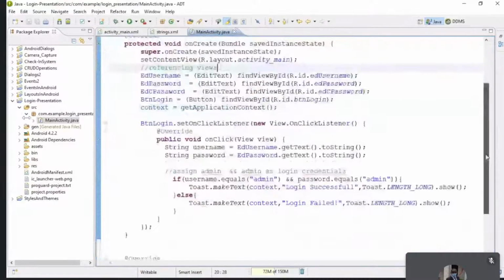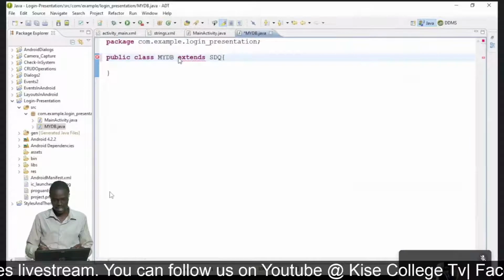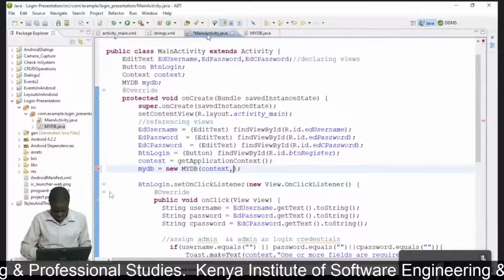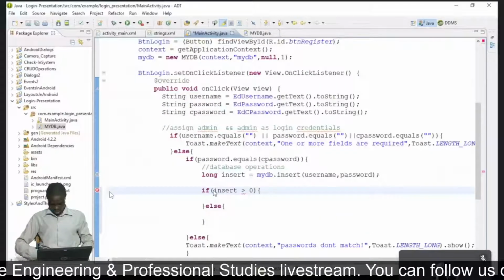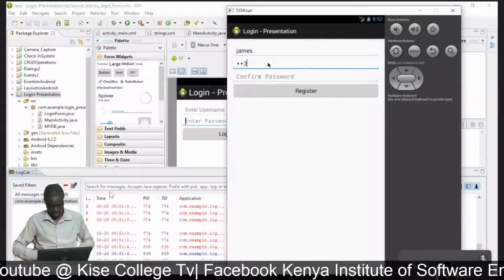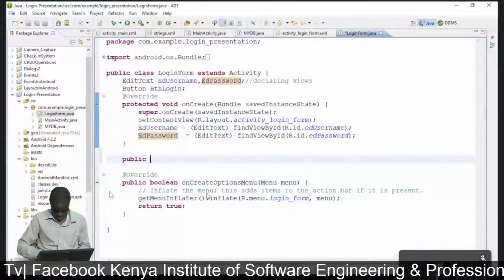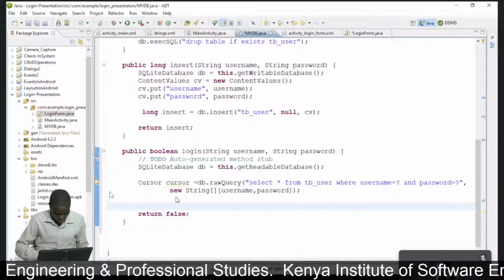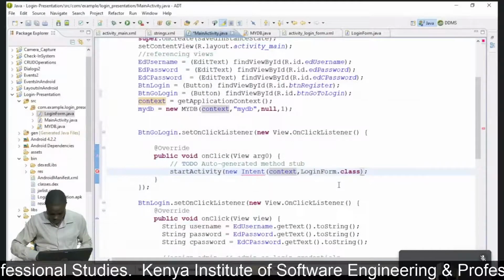KISE College Live Stream | How to: Connect a login form to a database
Welcome to our live stream show as we engage with the Mr. Gideon Karobia as he show as how to connect a login form to a database. enjoy!!!